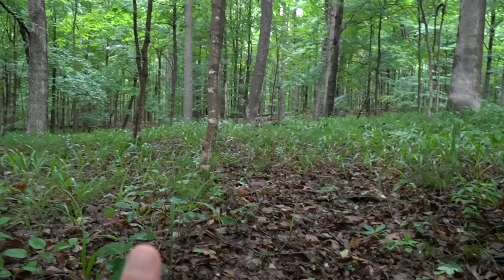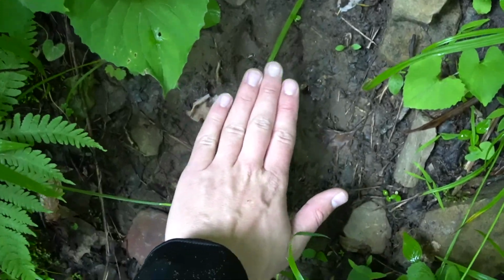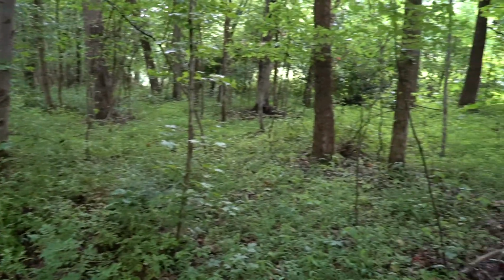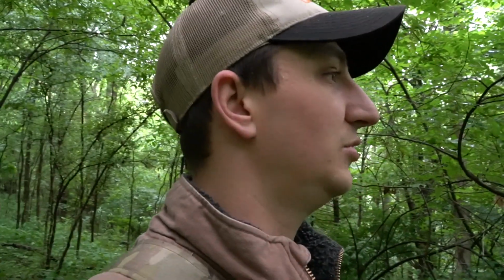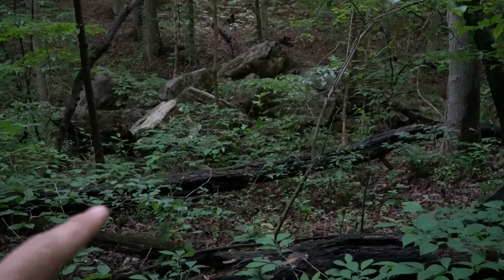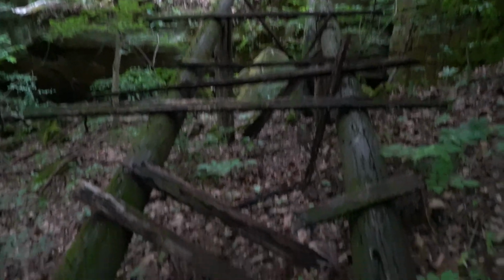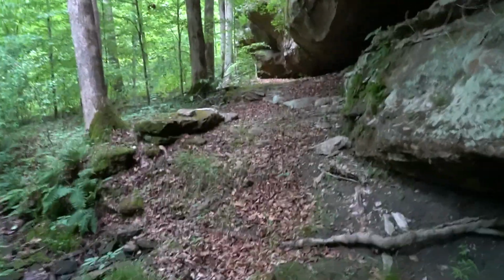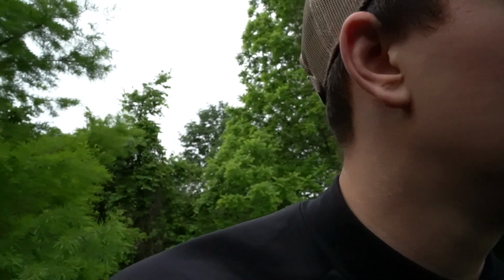Public Land - Trail Camera Setup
I scout some more public land in Kentucky and show you how I set up my public land cameras! Another god day of scouting and finding some more spots to possibly hunt!